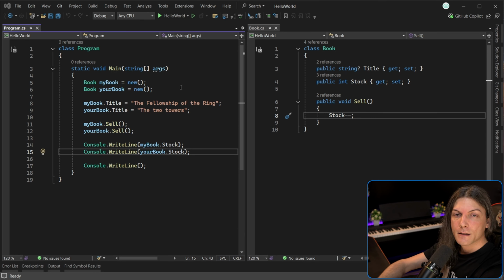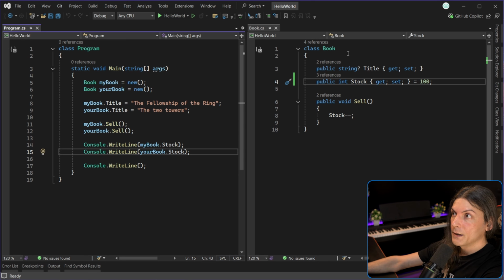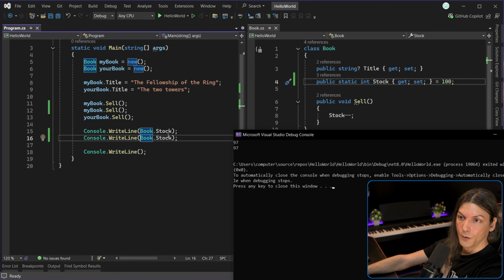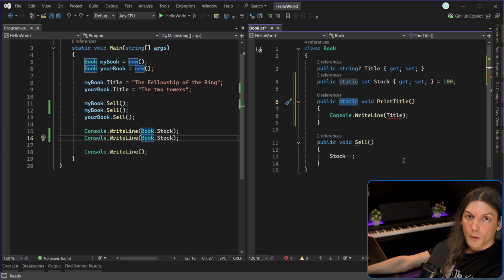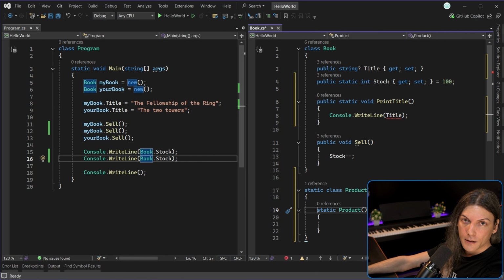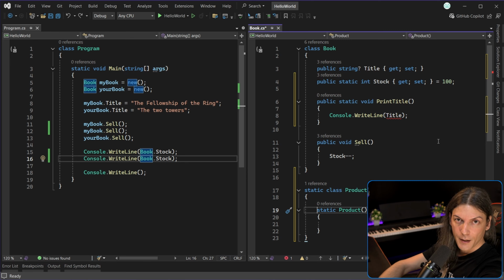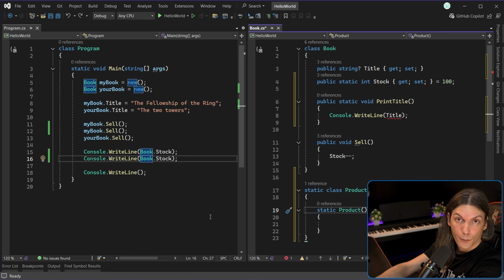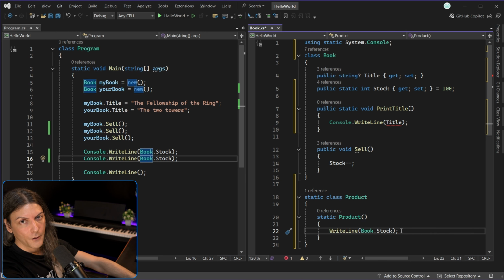The Day My Stock Lied (And static Fixed It)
Static isn't evil, and doesn't even bite, if you feed it the right kinda sugar and keep the state on a diet.

00:00 Intro
00:41 Instances and Shared Data
03:15 Static and Shared Data
05:02 Static and Memory Allocation
05:52 Accessing Instance Members From Static Members
07:49 Static Classes and Constructors
10:39 Utility/Helper Classes
11:10 Singleton
12:00 Why Main is Static
12:25 Where Should Static be Used
15:13 Using Static Directives
16:05 Conclusion